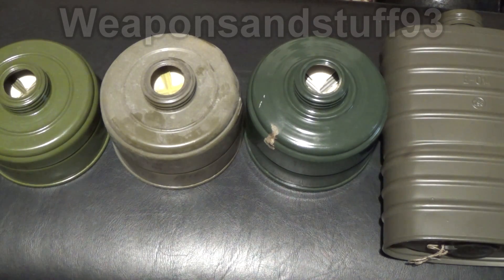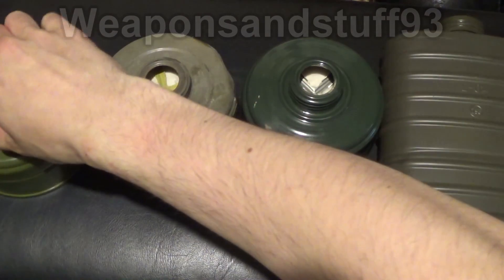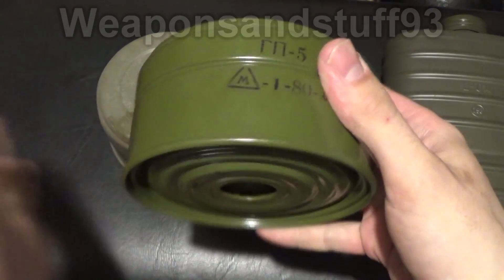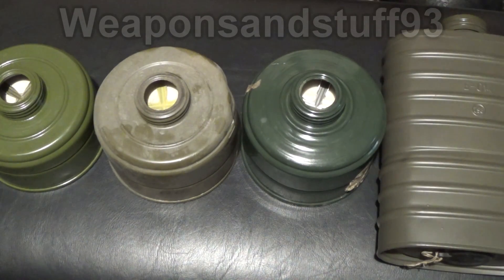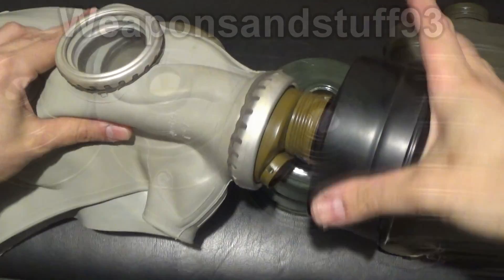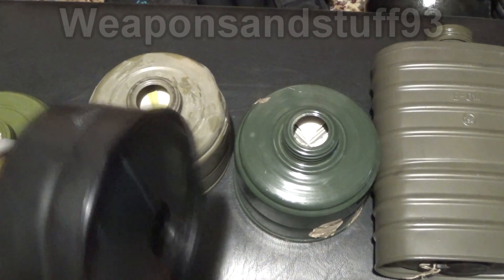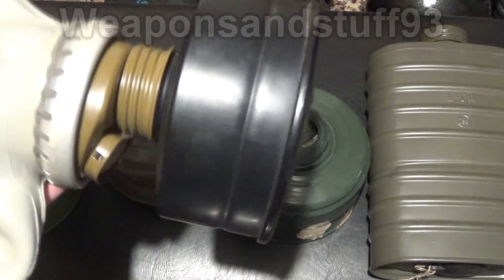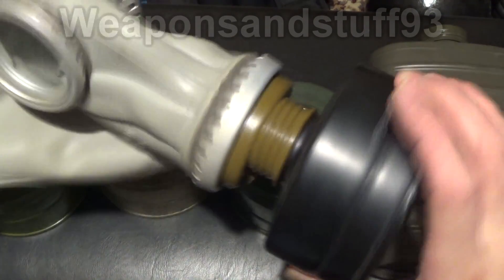GP-5 filters, Asbestos confirmed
Asbestos has now been confirmed inside the GP-5/ГП-5 gas mask filters. Asbestos is also in the Soviet/Russian EO-14, EO-16, and EO-18 filters.
A big thank you to Dan for sending off the filters to be tested.
Other sources regarding GP-5 filter.

If you have any of these filters, don't panic, remove them from the mask and keep them stored in an airtight container. Asbestos is only dangerous if it is disturbed.
If you have used the filter, hopefully no asbestos entered your lungs, you can go to a doctor to have tests carried out if you are concerned, but the asbestos contents of the filter are probably quite small.